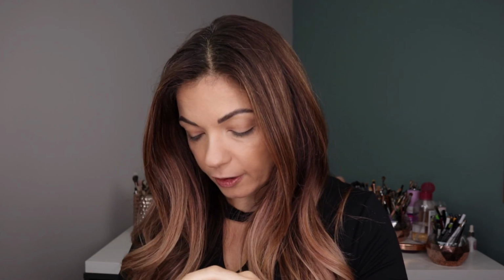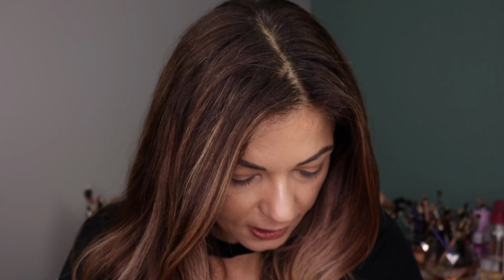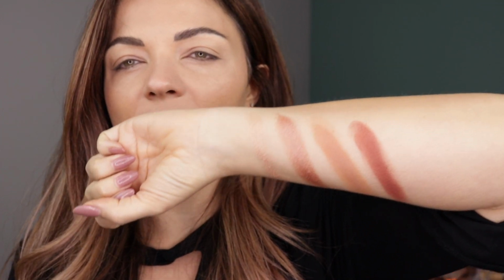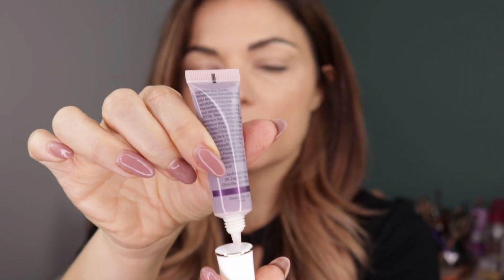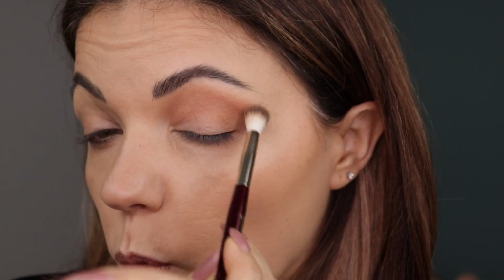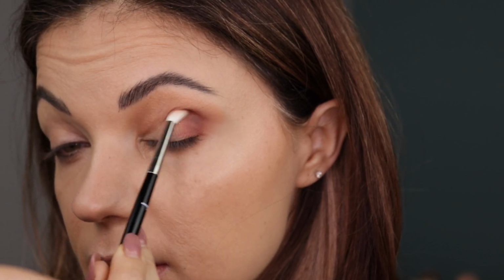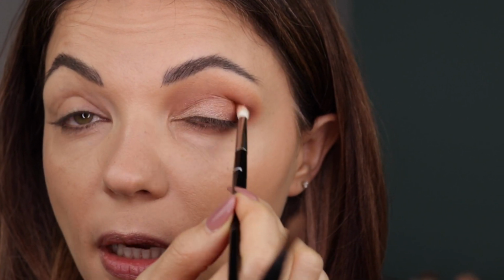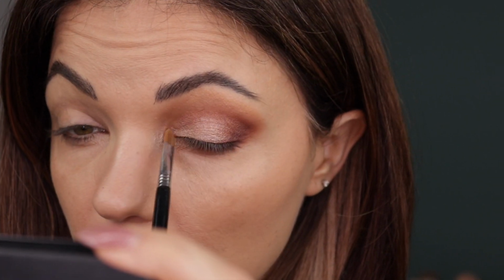SYDNEY GRACE BEHIND THE BEAUTY BUNDLE : Unboxing, Discovering My Mystery Cream Shade, and Tutorial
Sydney Grace AND Behind The Beauty? How could I NOT? I hope you enjoy seeing these additions to my collection.

Single Shadows in the BTB Bundle:
Solomon
Lords a Leaping
Peanut Butter
Paris
Morning Star

0:00 Intro
2:19 Details/Pricing
5:24 Single Shadow Swatches
10:20 My Mystery Cream Shadow
12:52 Eye Look Tutorial
21:59 Final Thoughts